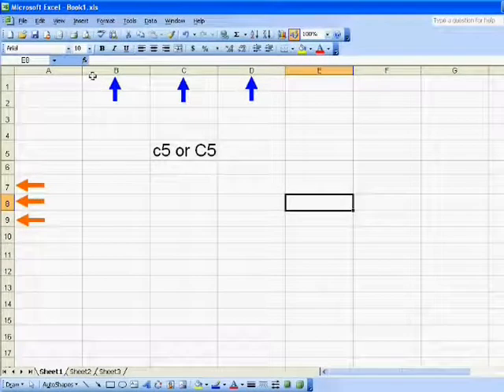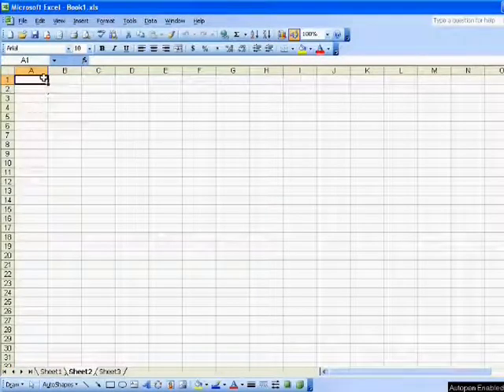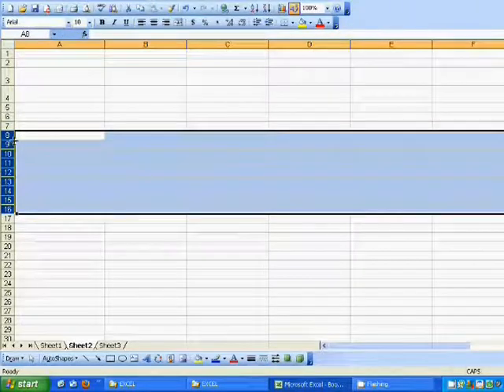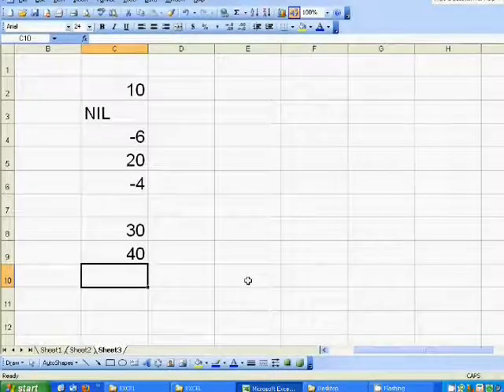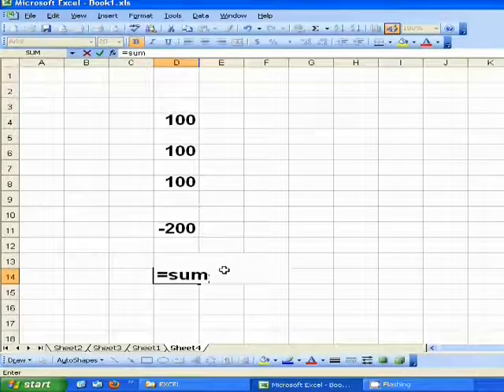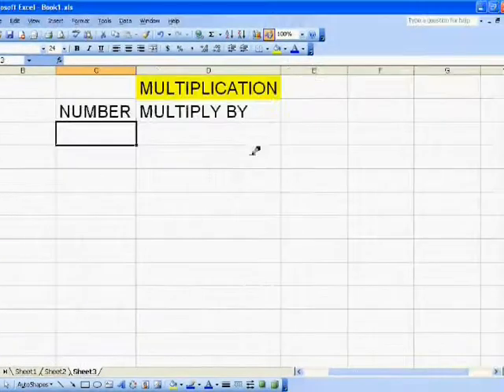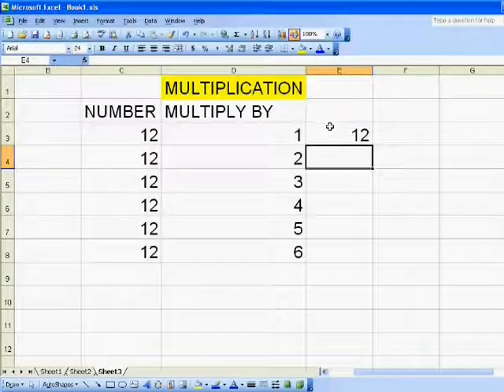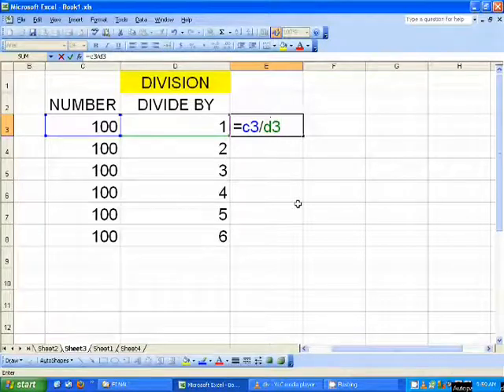EXCEL BASICS 1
Use of Excel at homes